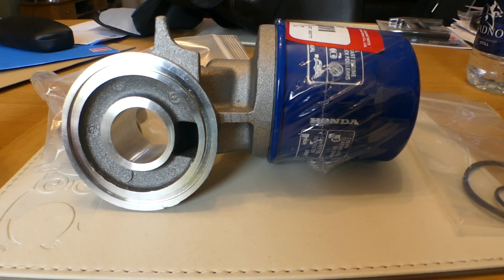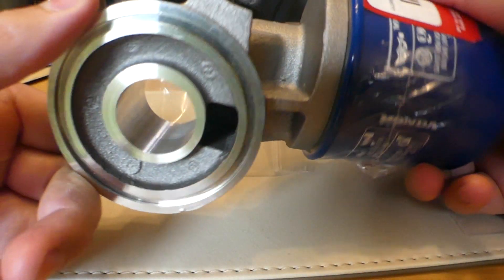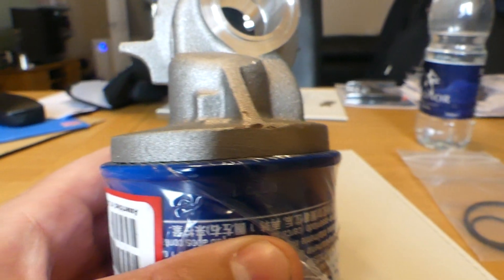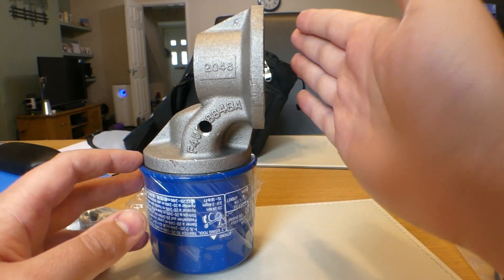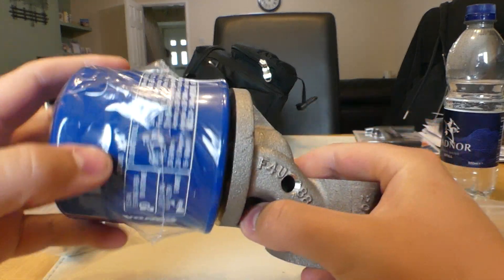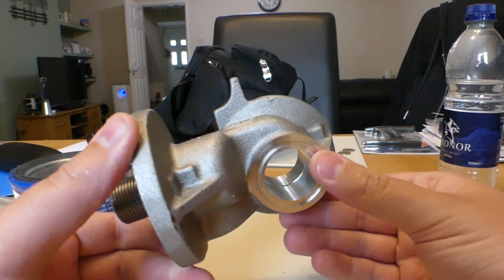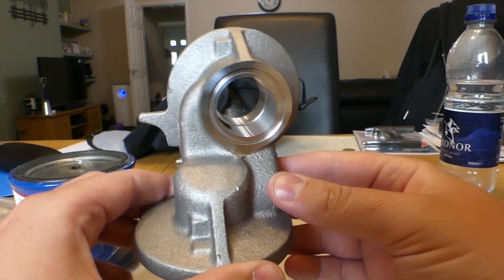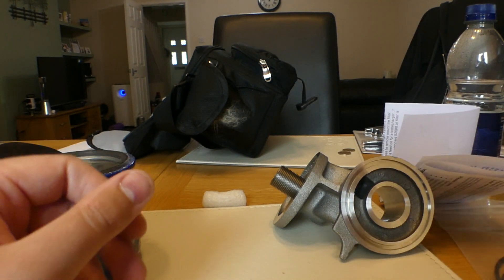Science of speed Honda s2000 90 degree oil filter adapter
I struggled to find any information regarding this adapter so i thought i would do abit of an in-depth video showing the unit and how its been adapted to allow you to turn your oil filter without having to use an oil filter relocation kit.